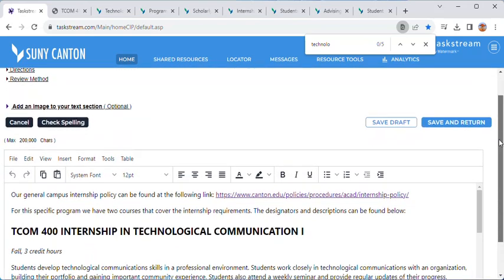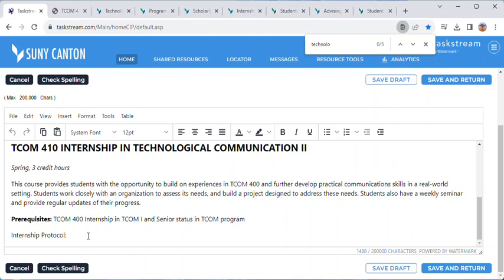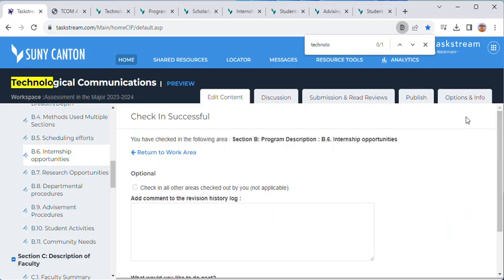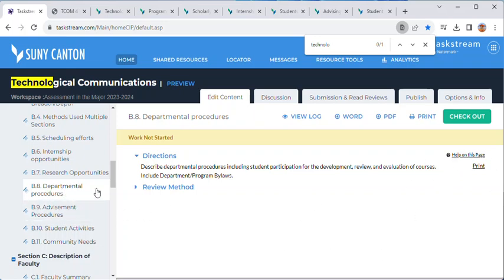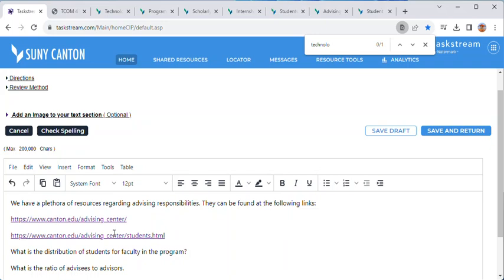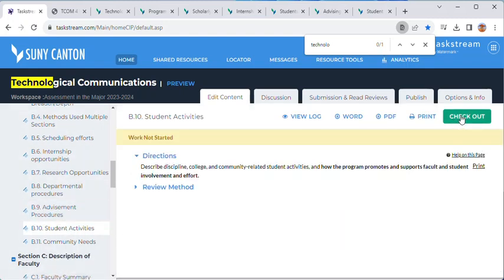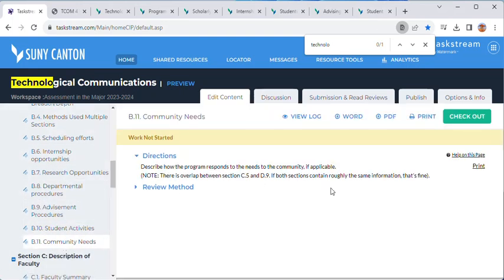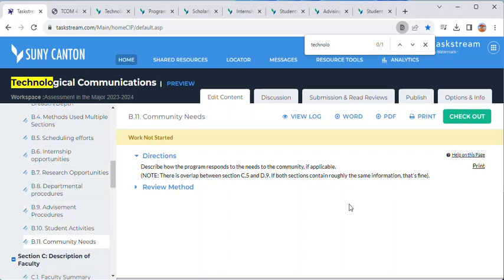Assessment in the Major/Program Self Study - Section B: Subsections 6-11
This video explores Section B - subsections 6 through 11.